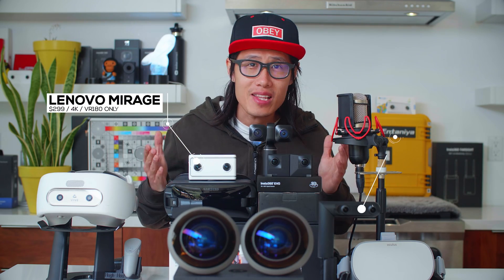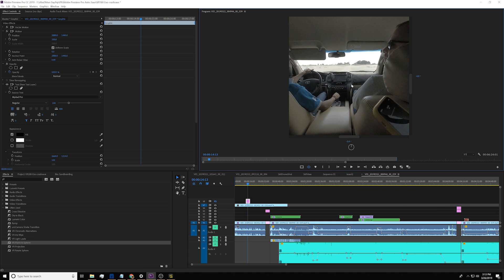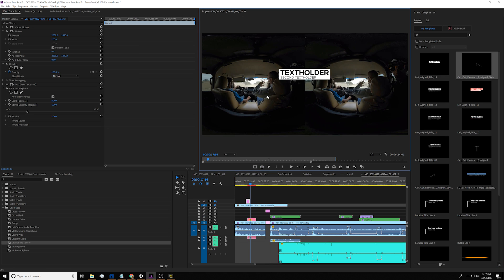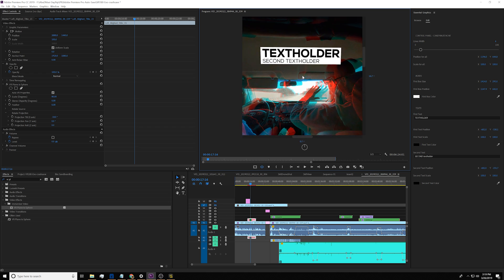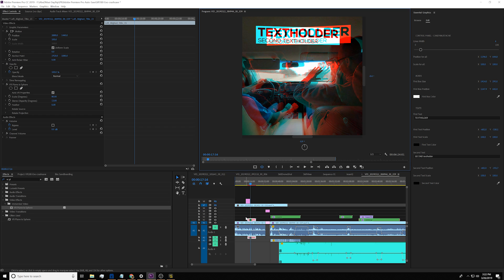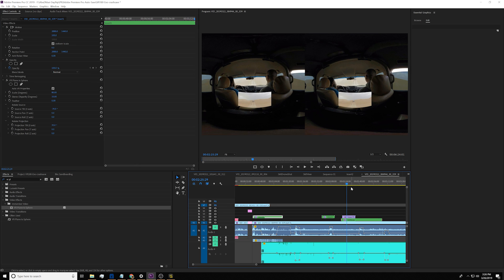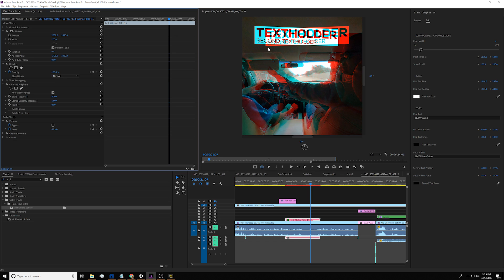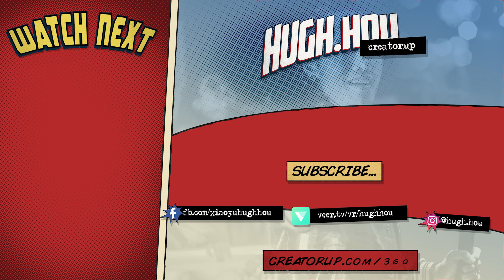The BEST way to PROPERLY Add Text, Graphics, 2D Video in 3D VR180 | Insta360 EVO, Vuze XR, Qoocam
In this tutorial, I will show you all the tips and tricks on inserting 2D graphics, title and / or video CORRECTLY in 3D VR180 videos using Adobe Premiere Pro CC 2019. The use of graphics and text are extremely important tools to have in your tool belt in order to make a more compelling piece in VR videography. By the end of this video, you too will be a pro just like your boi Hugh!
This technique applies to all VR180 cameras includes Insta360 Evo, Vuze XR, Kandao Qoocam, Lenovo Mirage, Z Cam K1 Pro, and more.

🎁 SUPPORT ME and SAVE MONEY by getting my 360 gears:
➜ DJI MAVIC 2 Pro ($1229.99 - GB1111M2)
➜ DJI MAVIC 2 Zoom ($979 - GB1125M2Z)